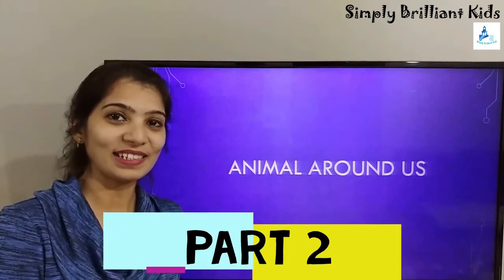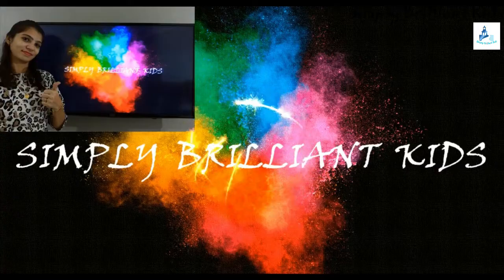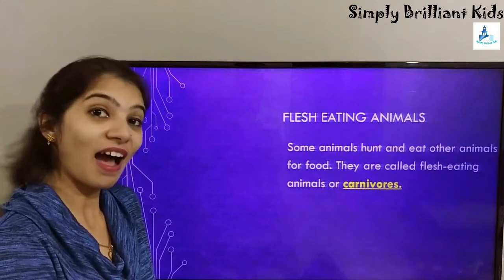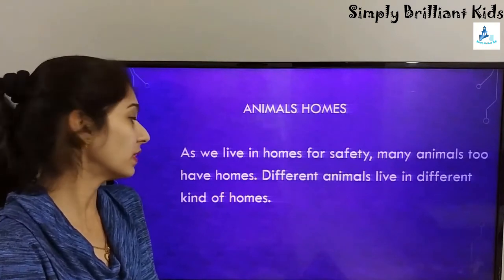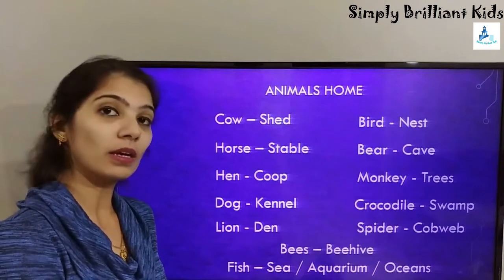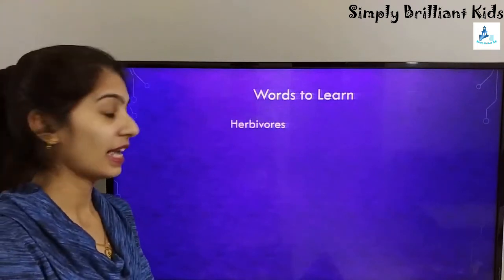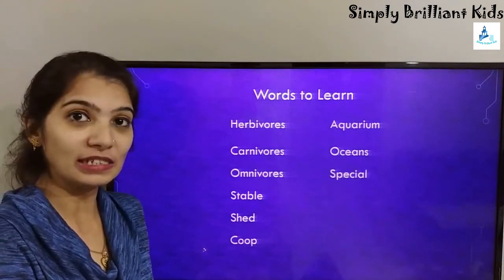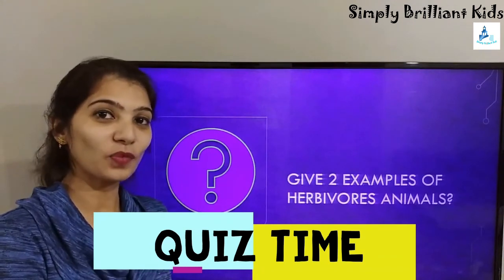Part 2 Animal Around Us | Food Habits | Homes | Babies | Sounds | My Pedia | COVID Lock Down Studies